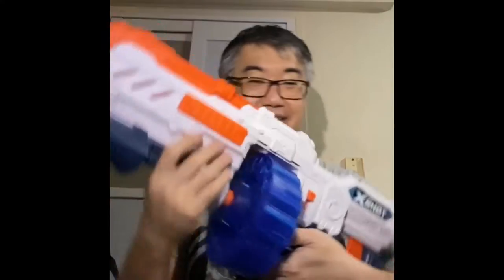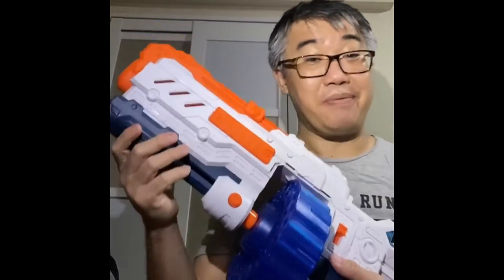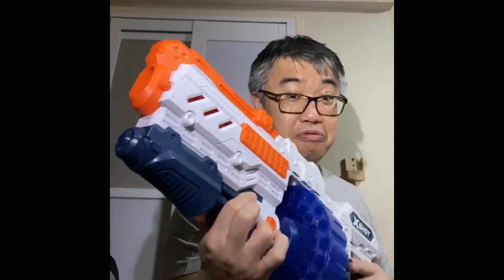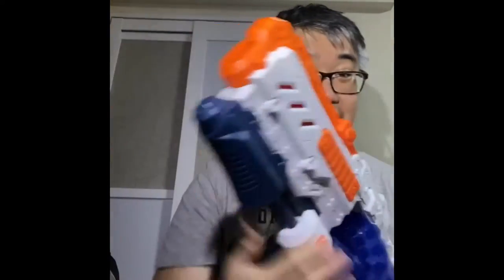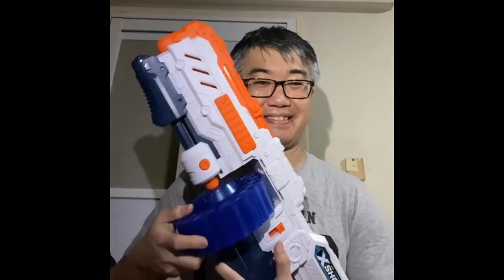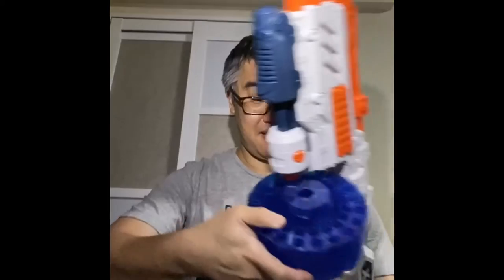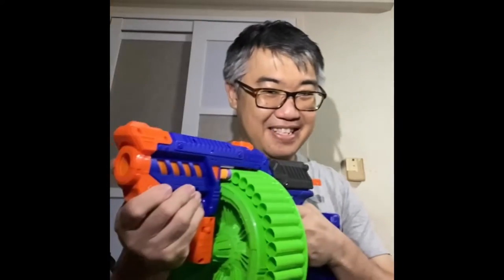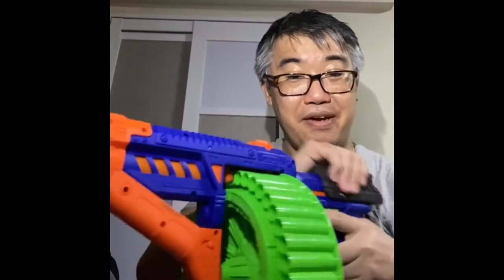Sixshot’s Time off : Drum Blasters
My take on the Drum Blasters.
How it can be used in Blaster Games.